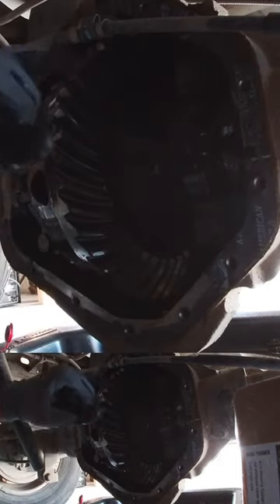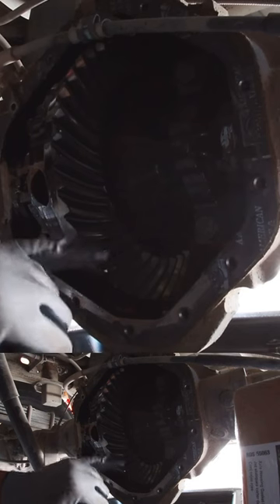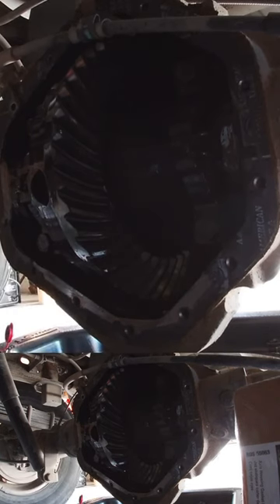Full service vid on the channel. “Silverado playlist” ytmechanik differential #10.5